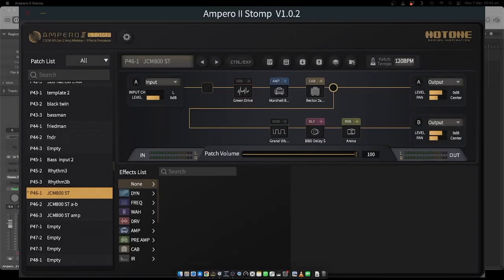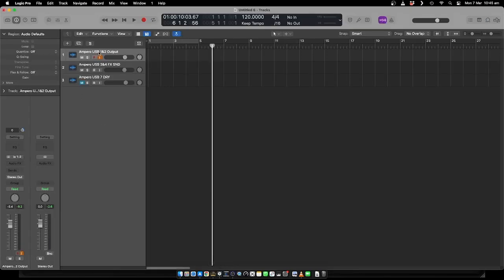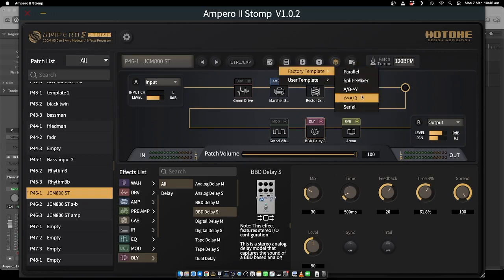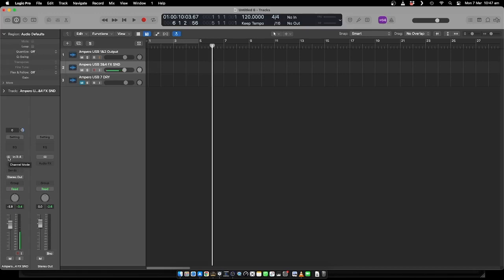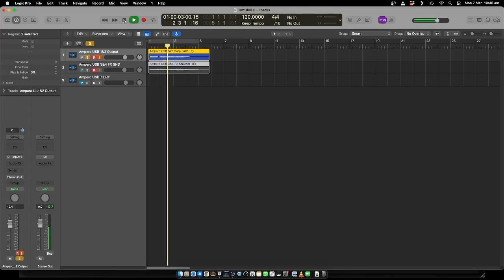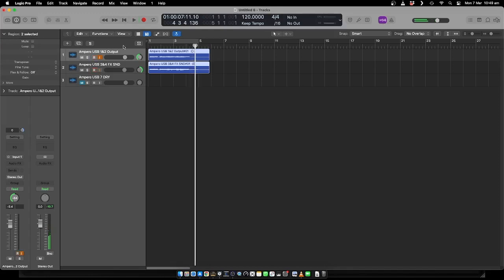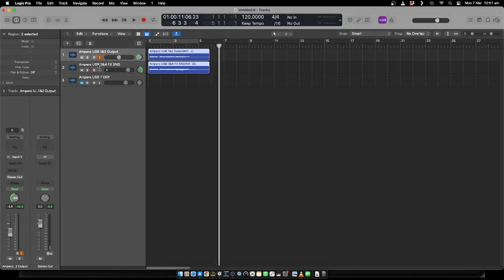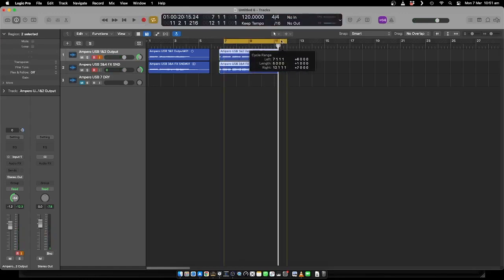Hotone Ampero II Stomp USB Stereo Bug - how to fix it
How to play and record in stereo with 2 amps via USB tutorial